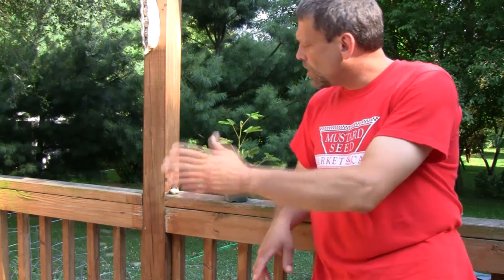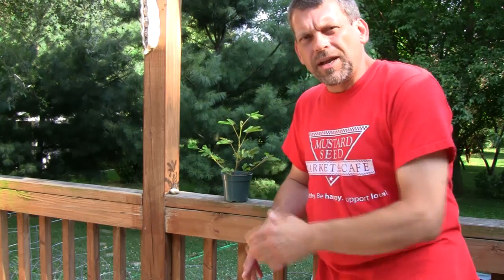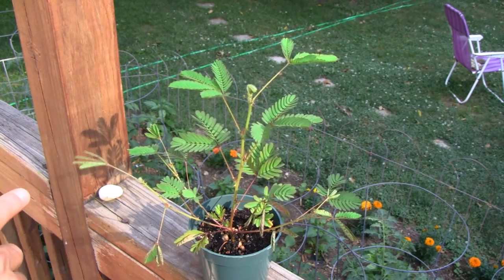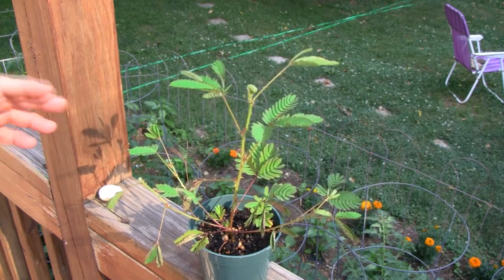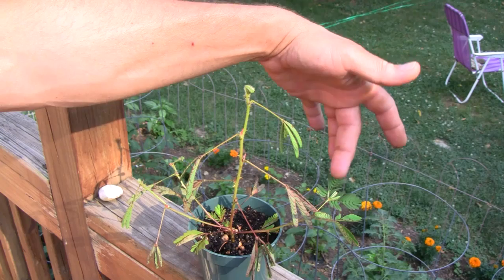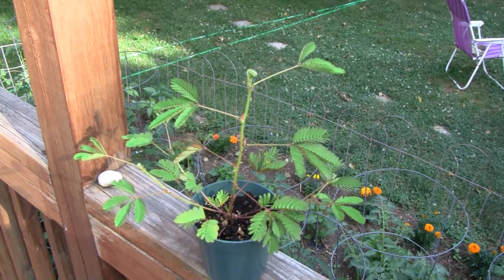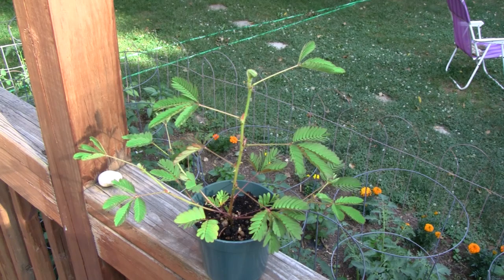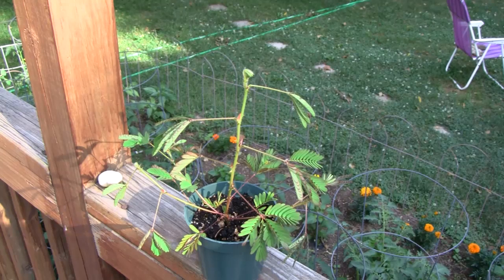Just for Fun with Mr. G #18 - Mimosa pudica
I have a plant that has muscles and a brain!  Check it out. more info can be found